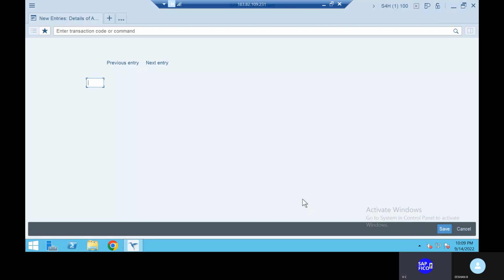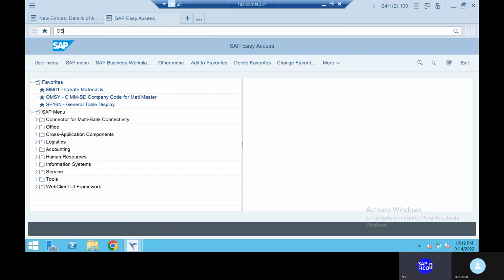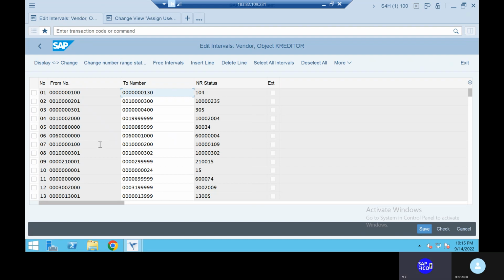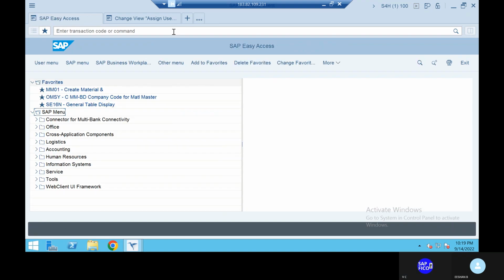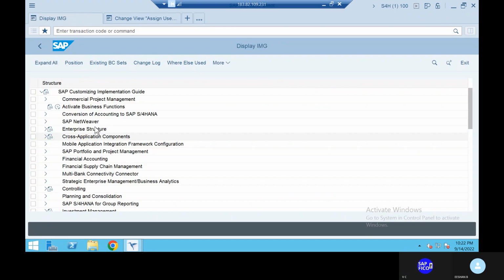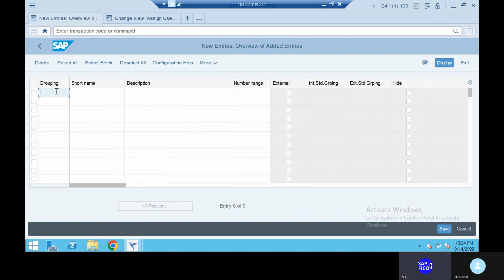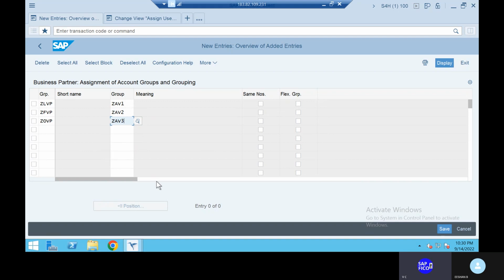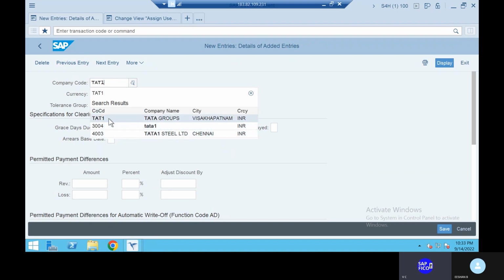SAP S4 HANA ACCOUNTS PAYABLE CONFIGURATIONS, SAP FICO S4 HANA TRAINING IN ENGLISH AND TELUGU